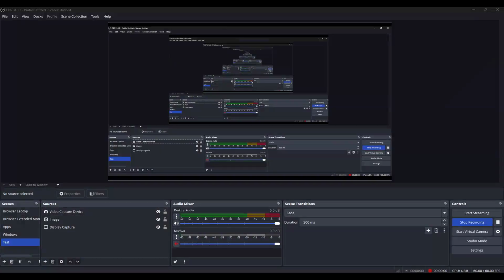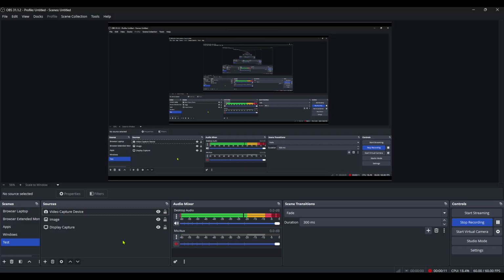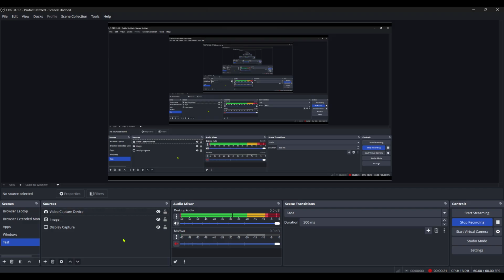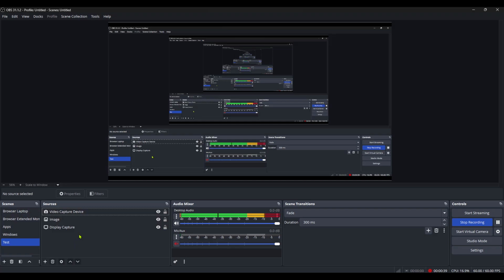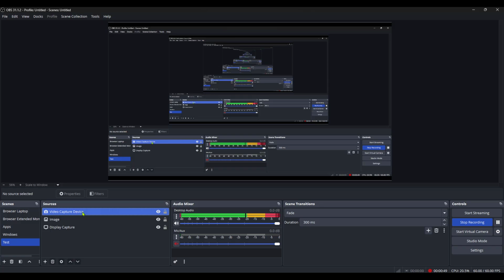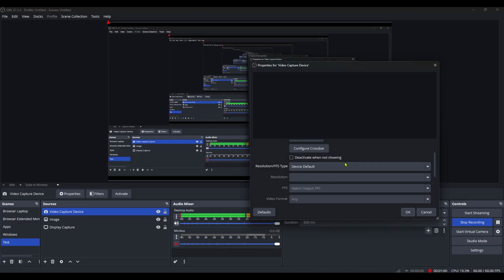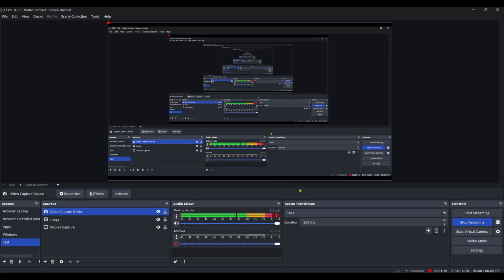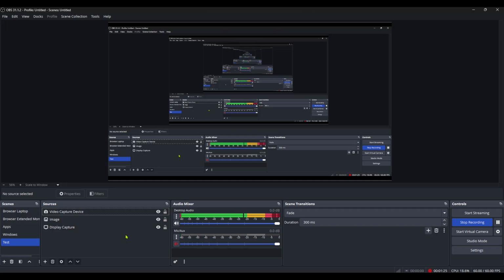How To Add A Webcam To Obs Studio [2025 Guide]qq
How To Add A Webcam To Obs Studio [2025 Guide]